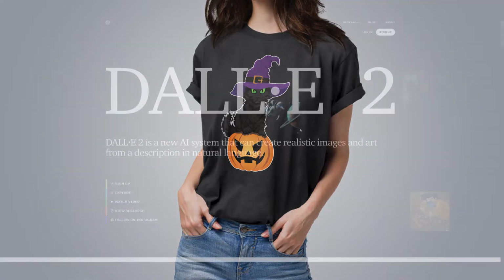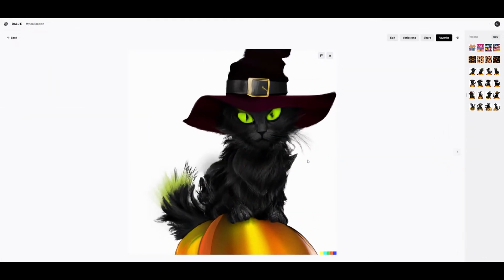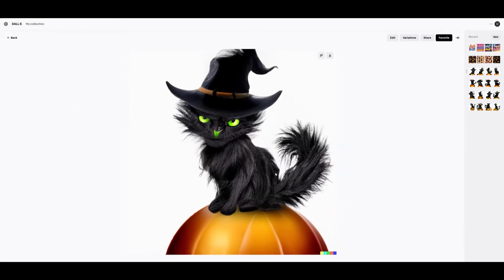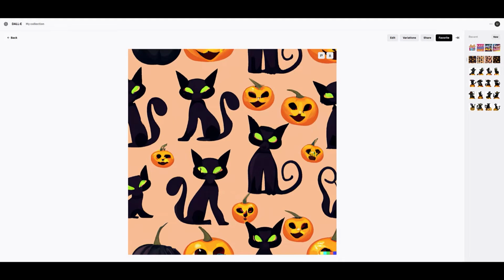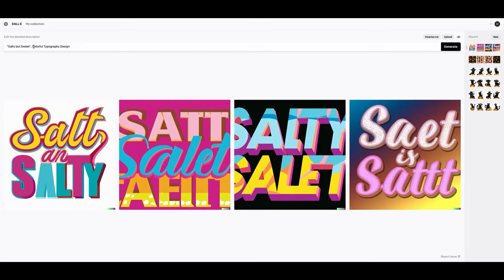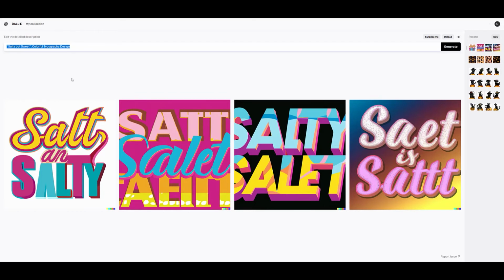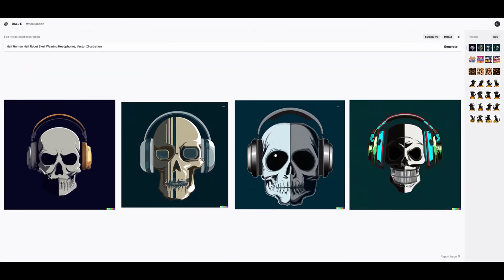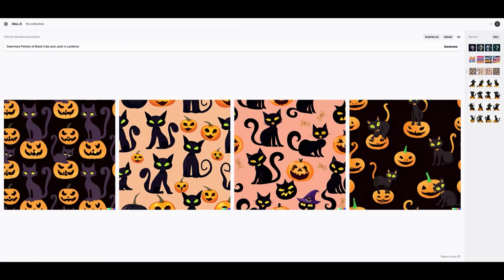Can A.I. create T Shirt Designs?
00:00 Intro
00:06 What's in this video?
01:00 Cat Shirt Design by A.I.
04:29 Can A.I. create Repeating Patterns?
06:50 Can A.I. create Text Art Designs?
08:55 How A.I. can help you?
10:38 Is A.I a competition or a tool for the Artist?
12:14 Final designs created with the help of A.I.